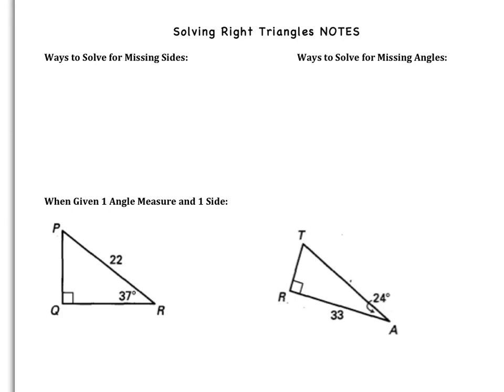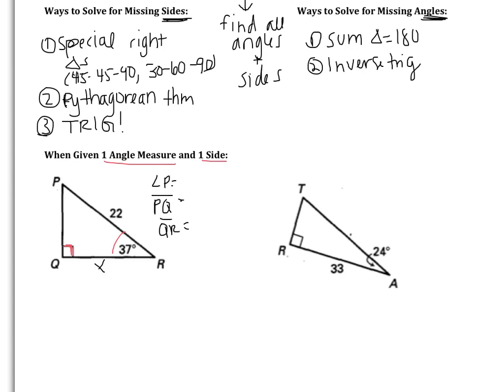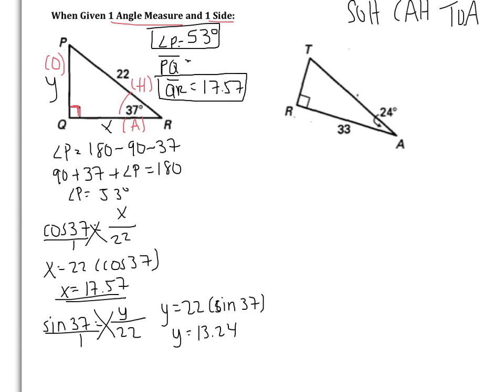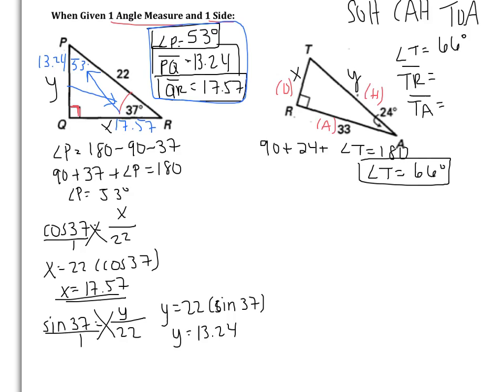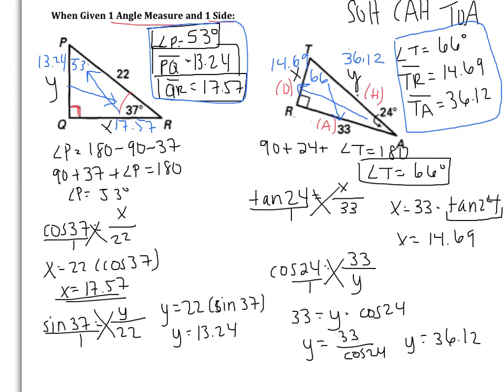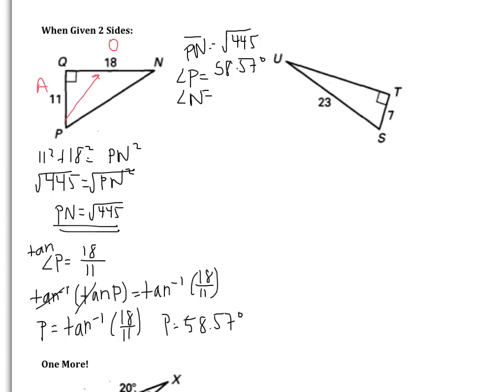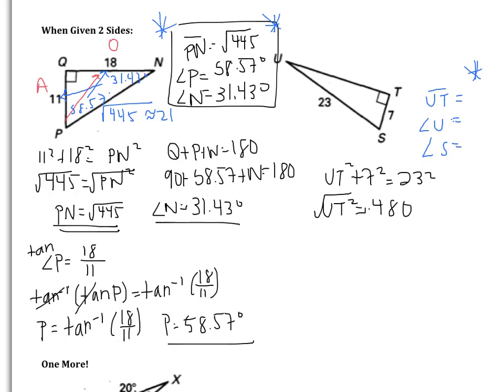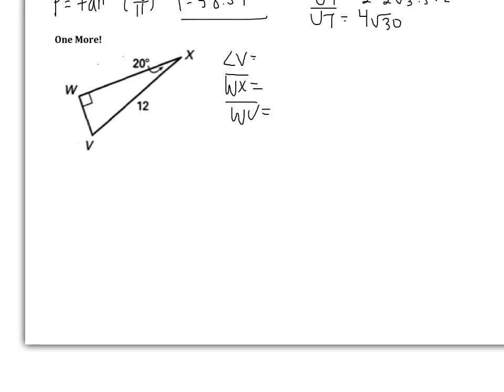Solving Right Triangles